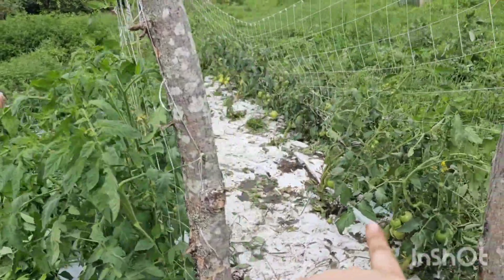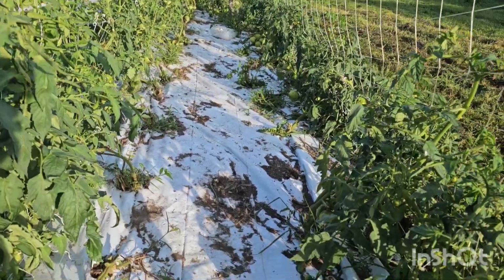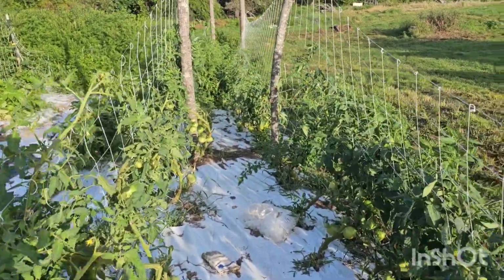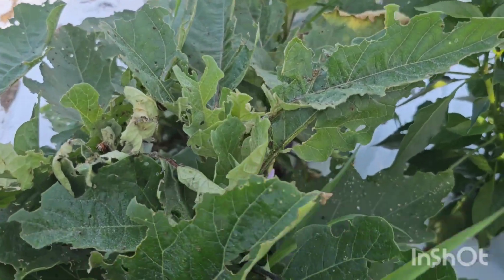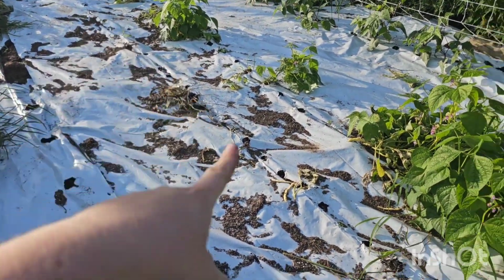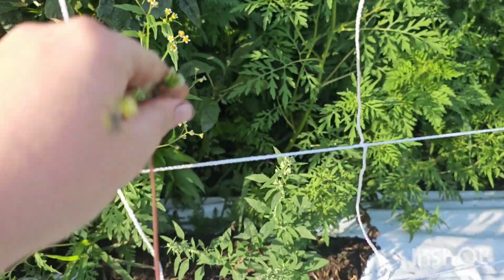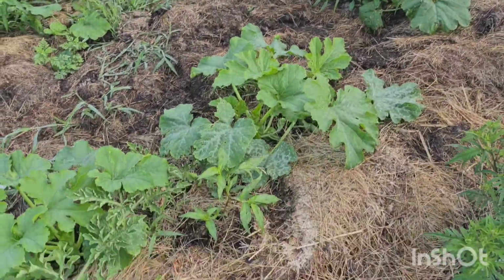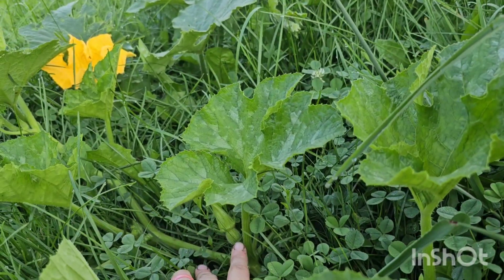August garden tour!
The actual tour starts at.. 3:05